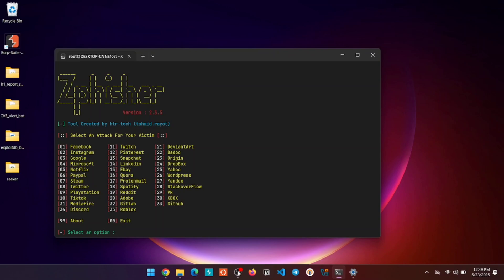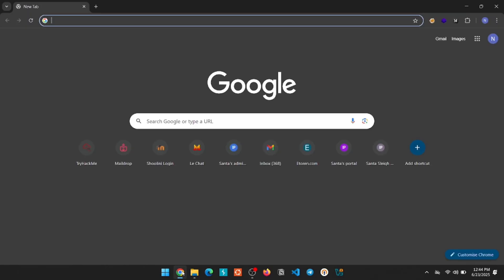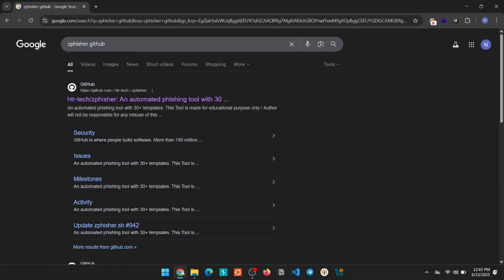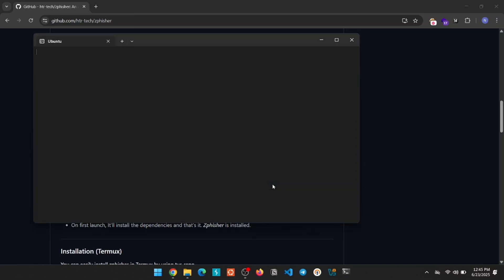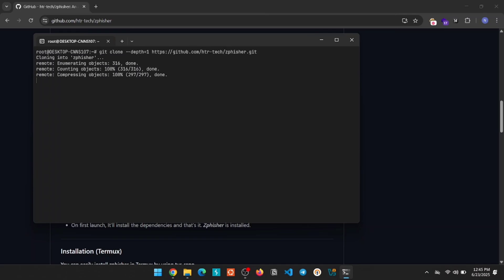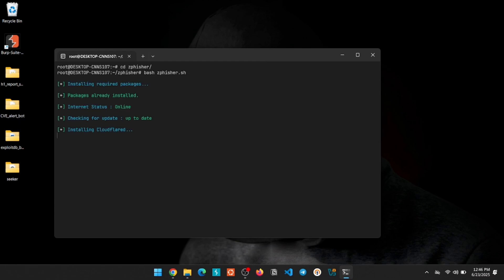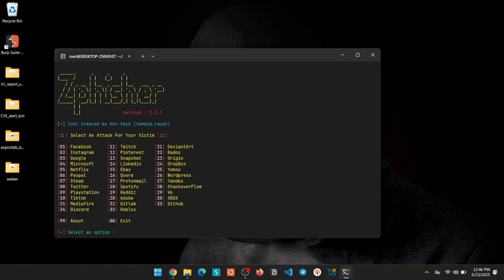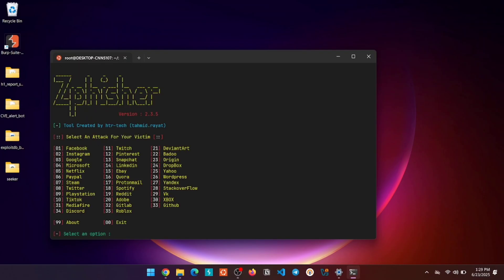How to Install Zphisher on Windows 11 Using WSL | Ethical Hacking Tools for Beginners (2025)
In this video, I’ll show you how to install and run Zphisher on Windows 11 using WSL (Windows Subsystem for Linux) — no virtual machine needed! Perfect for beginners in ethical hacking or bug bounty who want to test phishing tools in a safe environment.

🔹 What you’ll learn:

How to install WSL on Windows 11
How to clone and run Zphisher
Quick demo

💬 Drop your questions in the comments — I’ll reply to everyone!